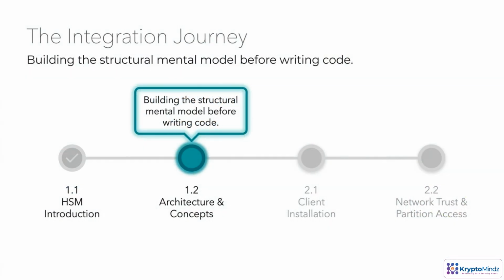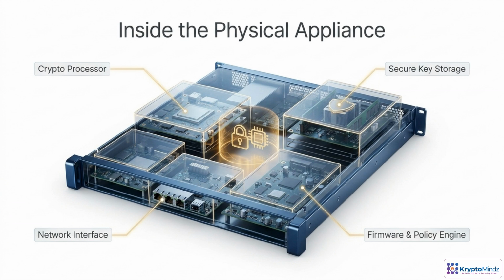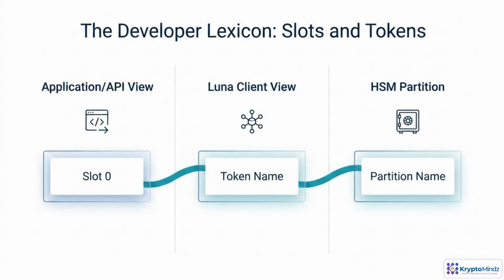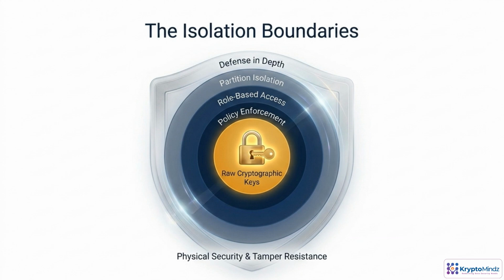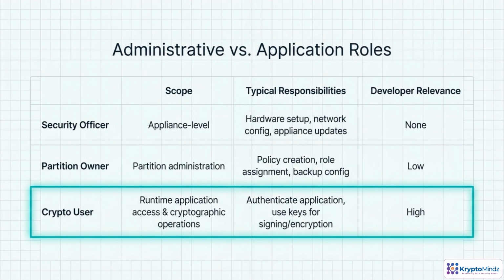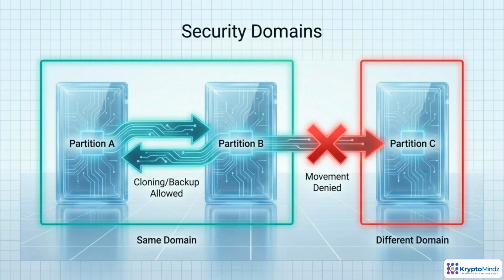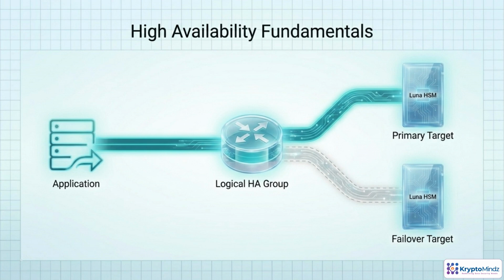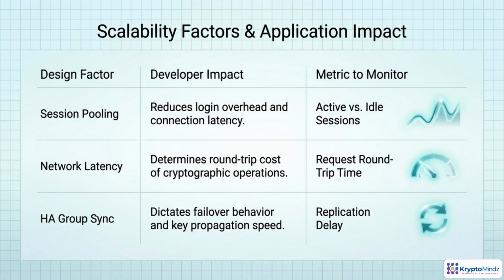Inside Luna HSM Architecture: Partitions, Roles & Isolation | Module 1.2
How do Luna HSMs work under the hood—and how do partitions, roles, slots, tokens, and security domains fit together in an enterprise environment? In this architecture-focused Luna HSM training module, we explain how to design, deploy, and operate hardware security modules with stronger isolation and key protection.

In this video, you’ll learn:
- How a Luna HSM appliance is structured: hardware, crypto processor, firmware, and management services
- What partitions are, how they provide isolation, and why each behaves like a dedicated HSM
- How PKCS#11 slots and tokens map to Luna partitions in real-world deployments
- How Payments, Code Signing, and PKI teams can securely share the same HSM hardware
- How layered isolation, tamper resistance, and policy controls protect cryptographic keys
- How client systems securely connect to partitions using standard APIs

This lesson is part of a structured Luna HSM learning series. It provides a focused architecture-first walkthrough in under 20 minutes, followed by practical modules on client installation, secure partition access, and operational best practices.

If your organization is planning or already running Luna HSMs, this session will help you build a clear mental model before touching production systems. The concepts are relevant to enterprise PKI, digital signatures, code signing, payment security, certificate management, and cryptographic key governance.

- How different teams (Payments, Code Signing, PKI) can securely share the same HSM hardware